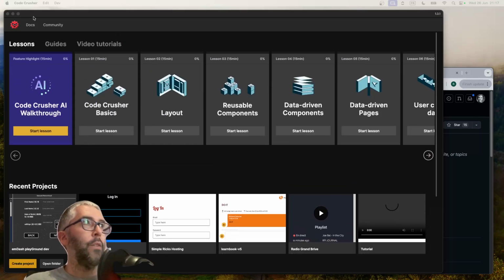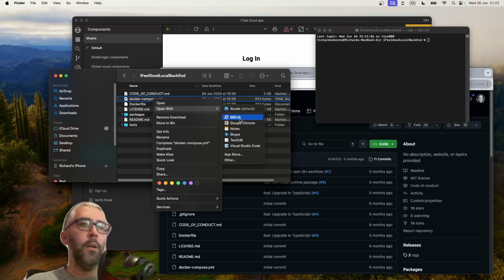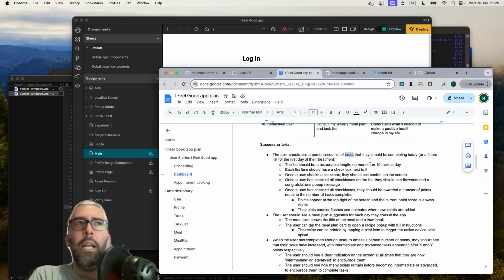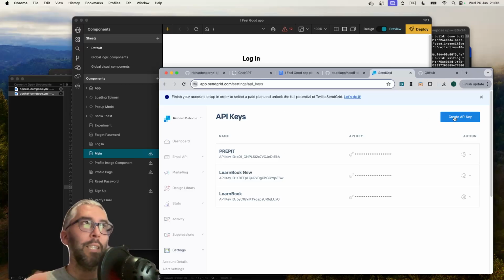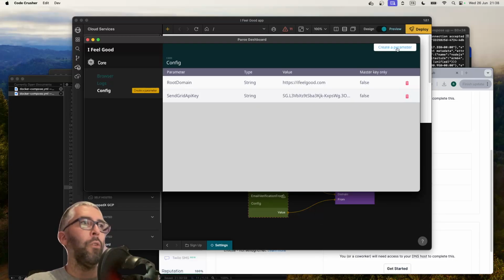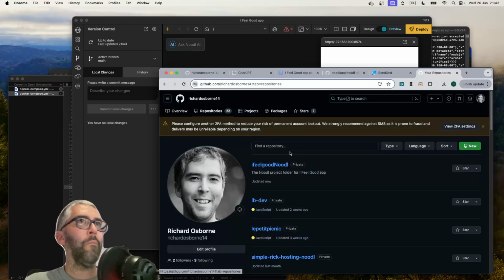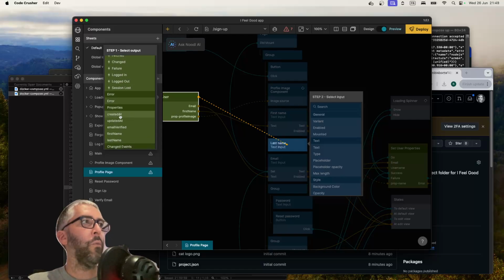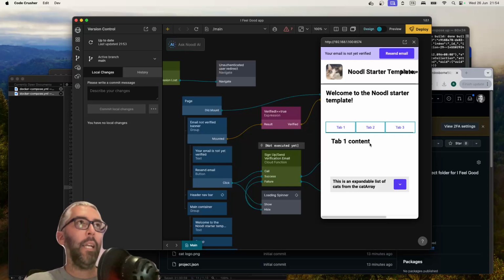How to build a full stack app with Noodl - Part 1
If you're looking into Noodl / Code Crusher as a low-code app builder, but you're wondering if you should invest the time learning, look no further! In this video I'll show you the very first steps you'll need to take to set up a full stack Noodl app, using the Noodl starter template linked below.

Contents:
00:00 Introduction
01:27 Noodl Starter Template
04:22 Noodl back end setup
09:30 The app project plan
13:48 Connecting the back end
16:18 SendGrid setup for emails
23:20 Back up your project in Github
29:27 Configuring the User class
33:20 Testing sign up
36:15 Pushing your changes to Github
36:58 Outro